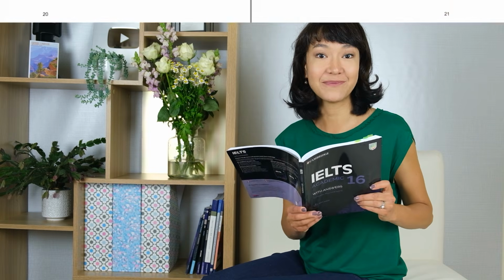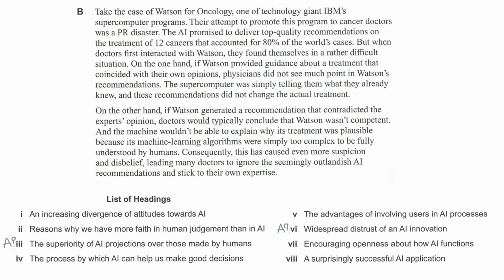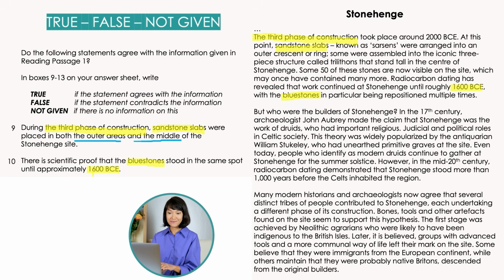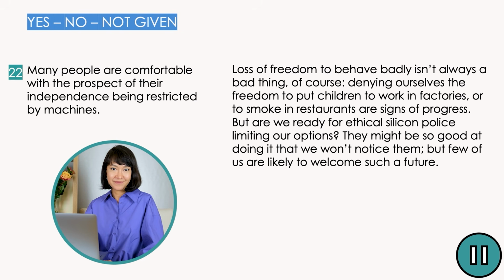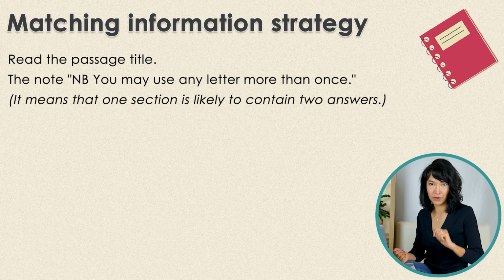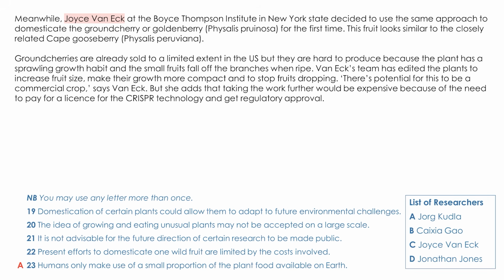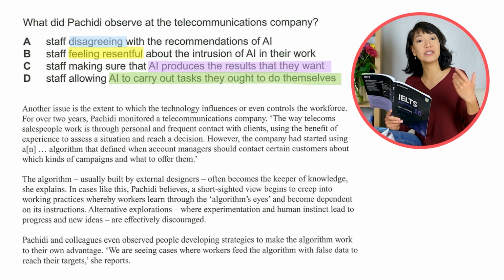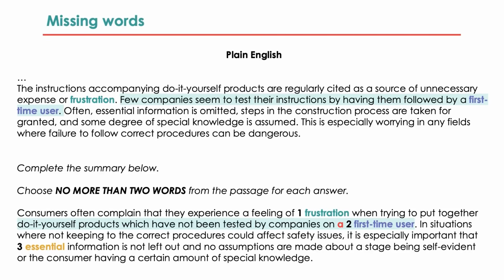Master 5 Key IELTS Reading Tasks in One Hour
Master IELTS Reading with this comprehensive guide on the 5 main question types, featuring techniques and practical tips to help you succeed.

🚀 FASTRACK IELTS COURSES
Prepare for your exam in less time and achieve a higher score

🕒 TIMESTAMPS
00:00 IELTS Reading
00:45 Matching headings
12:32 True-false-not given
31:50 Matching questions
44:05 Multiple choice questions
57:12 Fill in the gap